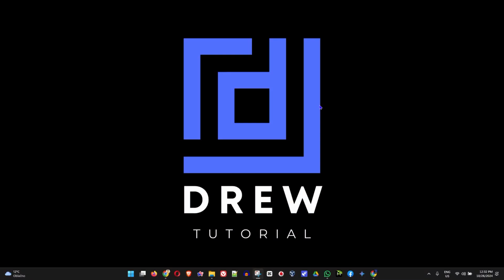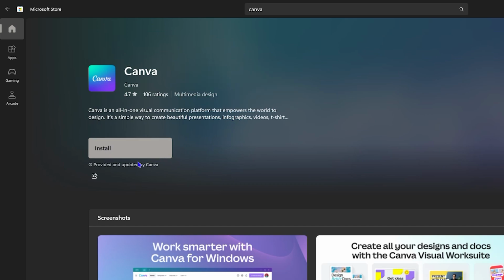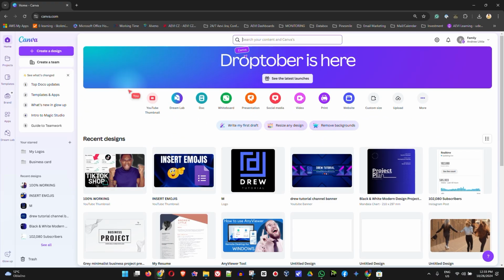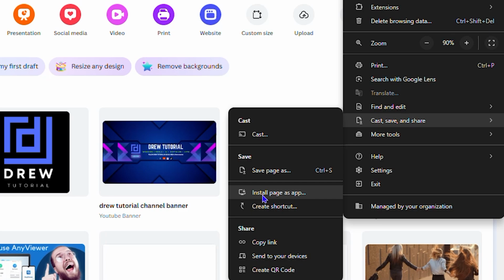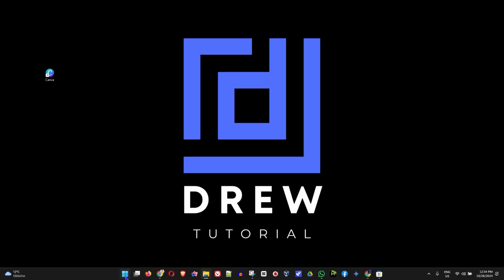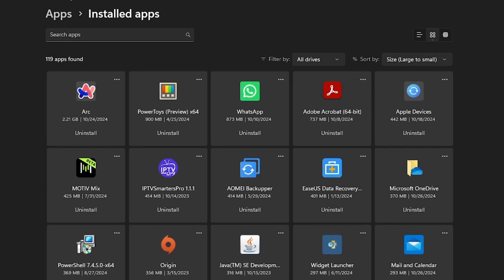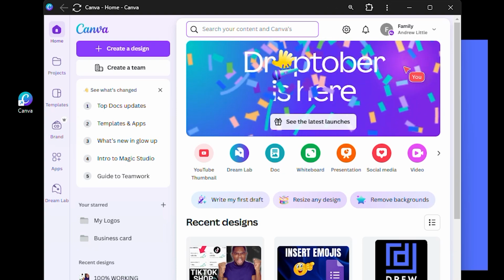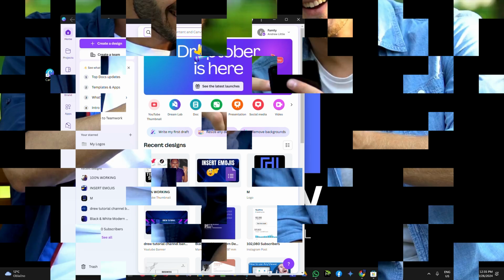Design Like a Pro with Canva on Your PC! || Drew Tutorial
Want to create stunning designs without the hassle of complex design software? Canva is the perfect tool for you! In this video, we'll guide you through the simple steps to download and install the Canva app on your Windows PC or laptop.

You'll learn:

Why you should use Canva for your design needs
How to download the Canva app from the Microsoft Store
The installation process step-by-step
How to get started with Canva and create amazing designs

Canva app download,
Canva app installation,
Canva for Windows,
design software,
graphic design

SEO by: @expertjaber